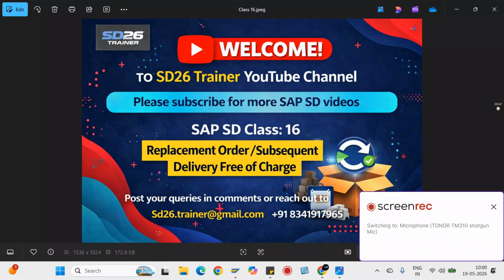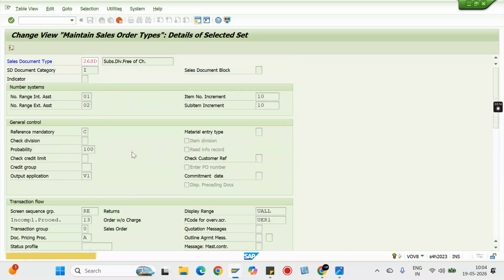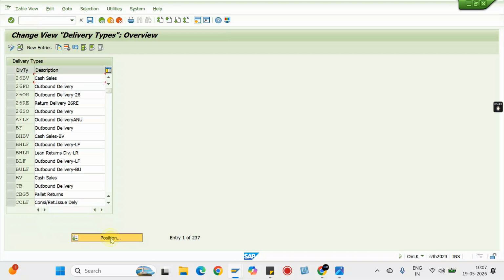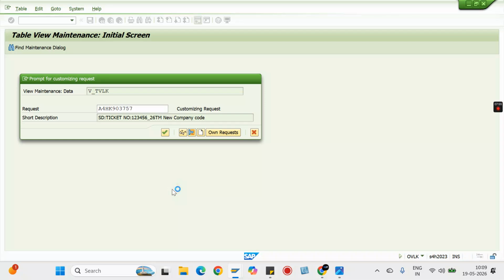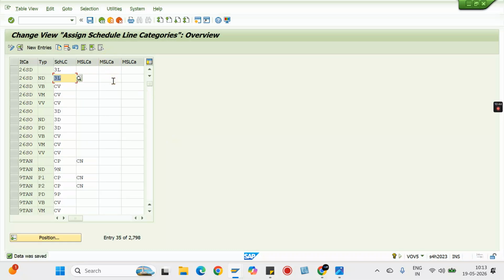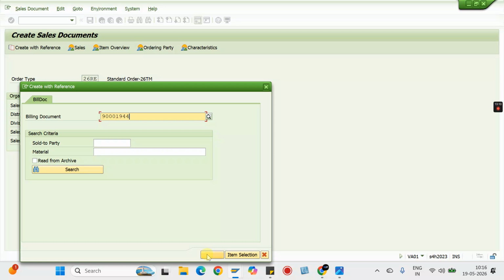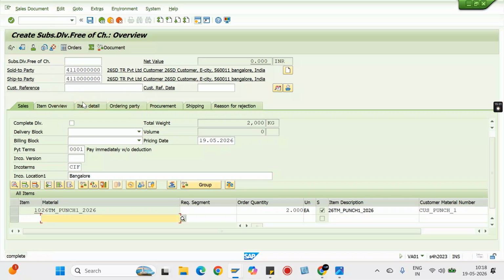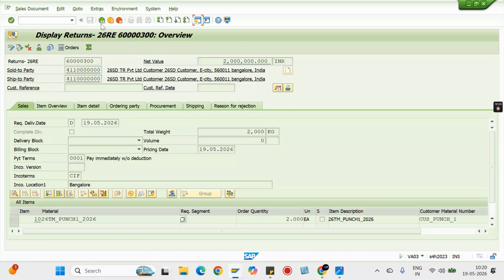SAP SD: Class 16: Replacement Order / Subsequent Delivery Free of Charges || SD26 Trainer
SAP SD: Class 16: Replacement Order / Subsequent Delivery Free of Charges || SD26 Trainer YouTube Channel

Notes: Download it from class no: 7